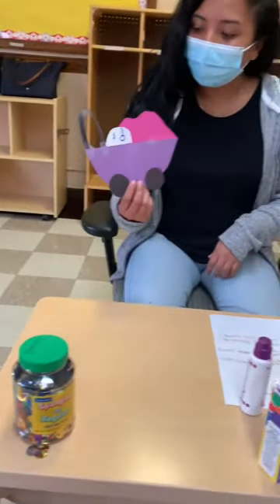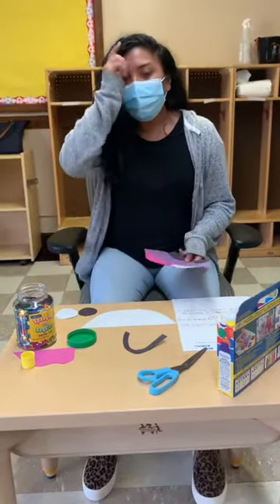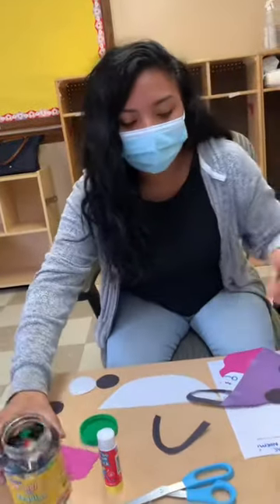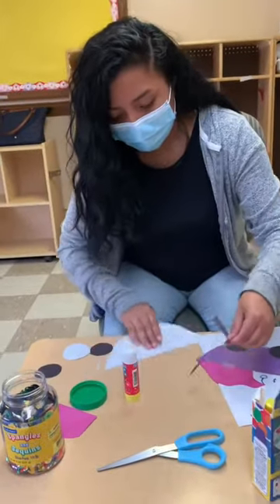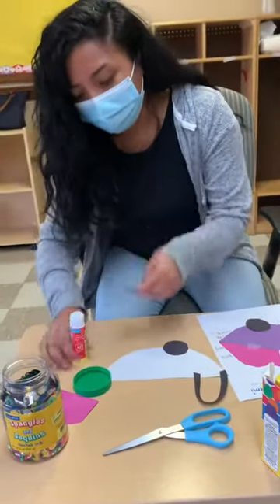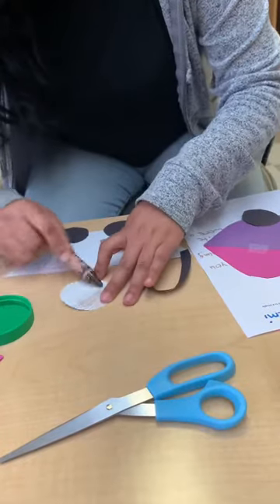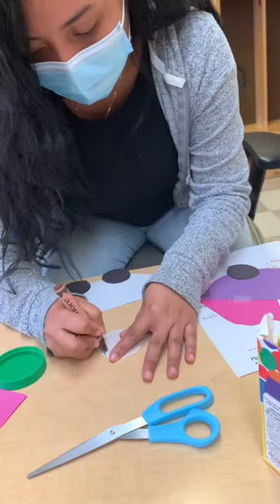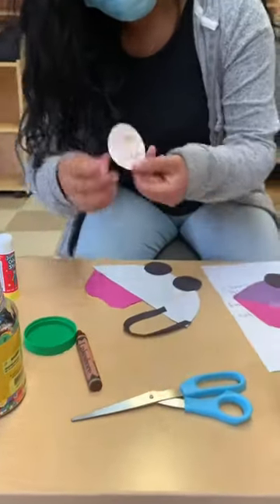Baby carriage art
Let’s make a baby carriage